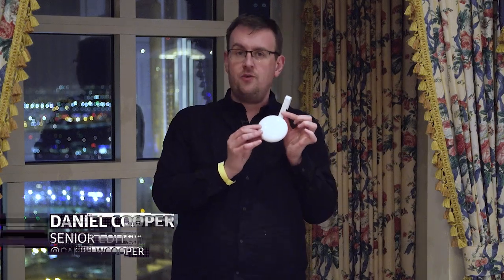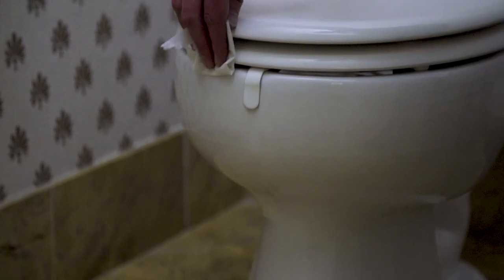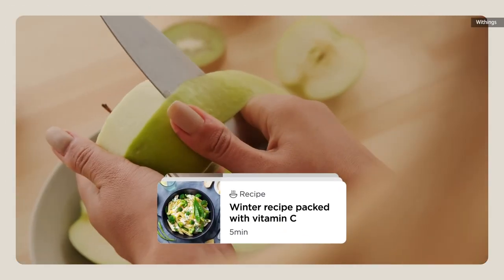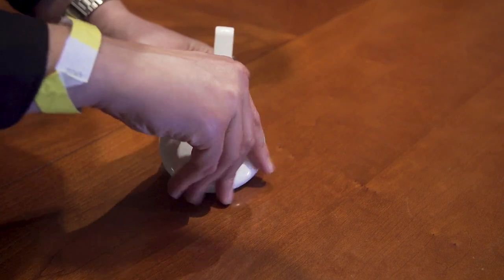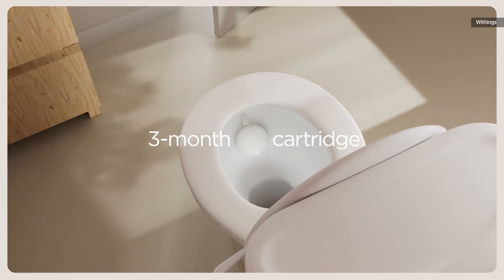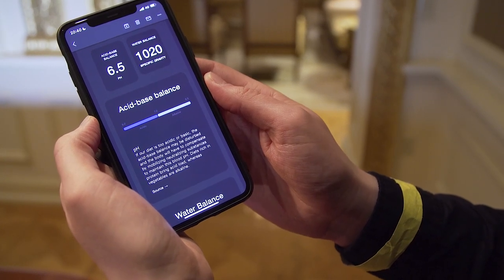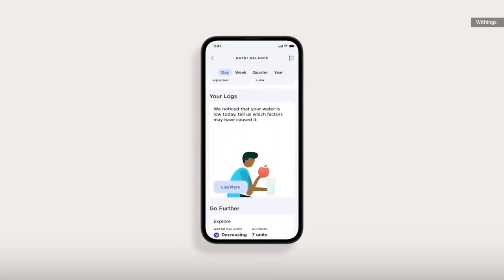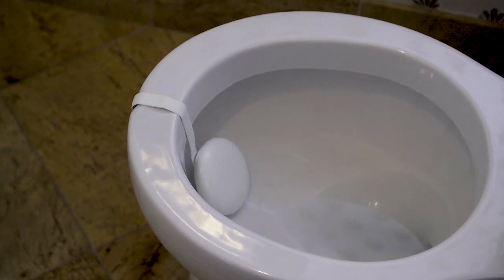Withings U-Scan hands-on at CES 2023: The hardware sits in your toilet, analyzing your pee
Withings has already made a name for itself as a maker of smart scales and ultra-stylish activity trackers. Now, the French health-tech company is making a foray into the world of medical analysis, building a device to scan people’s urine. It’s initially intended as a way of supporting decentralized clinical trials, the company hopes to offer it as a consumer health-tech device in the future. Say hello to U-Scan.